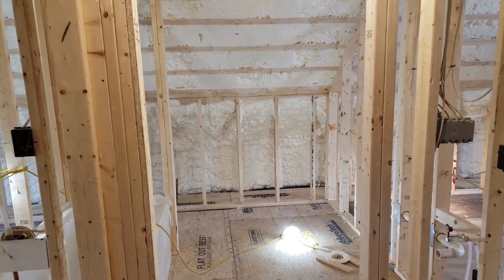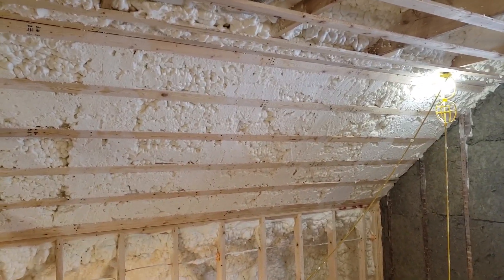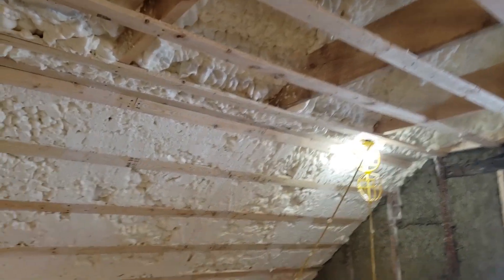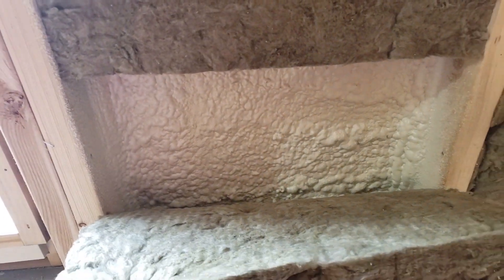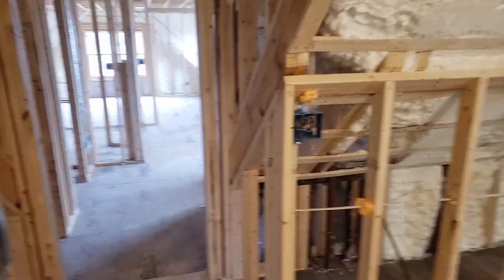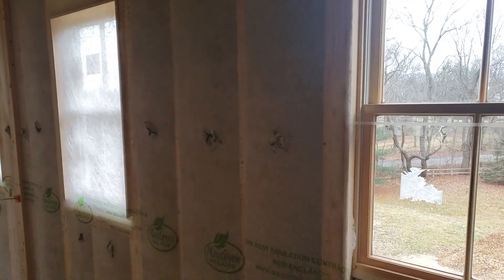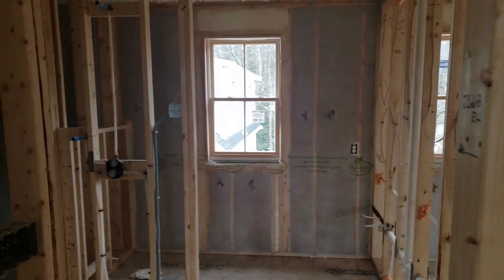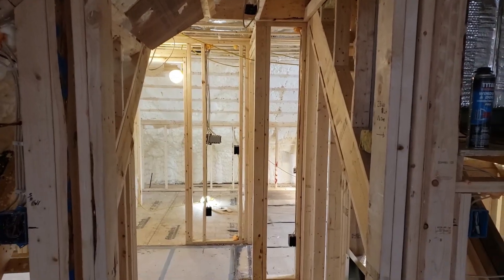Insulation Going In at the Historical Reno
Insulation is installed out at our Historical Reno Project